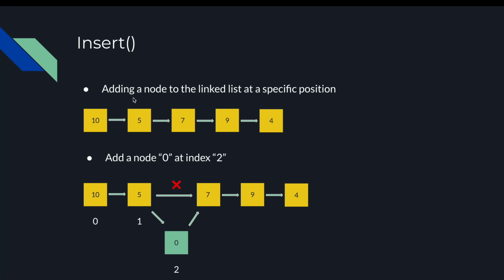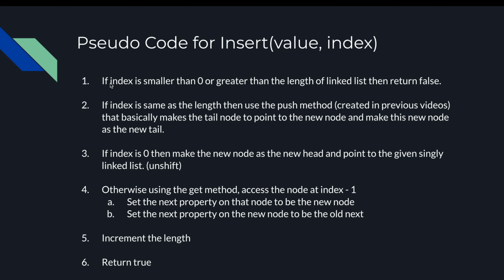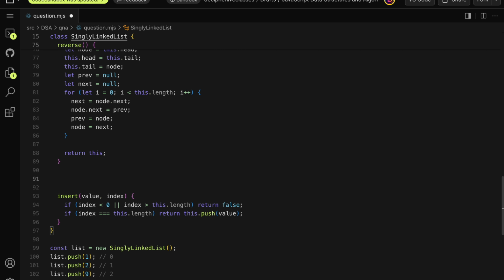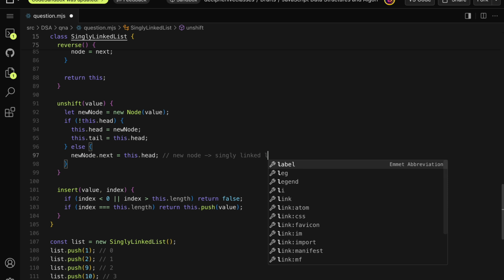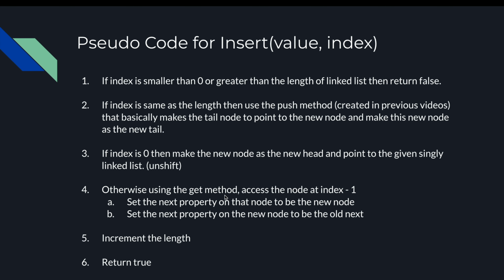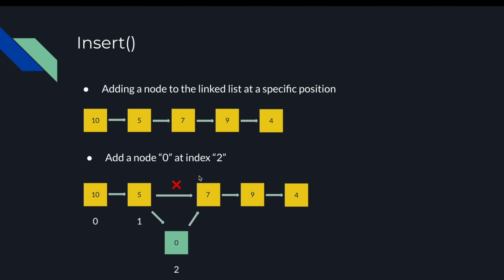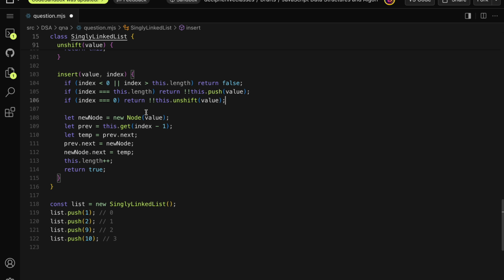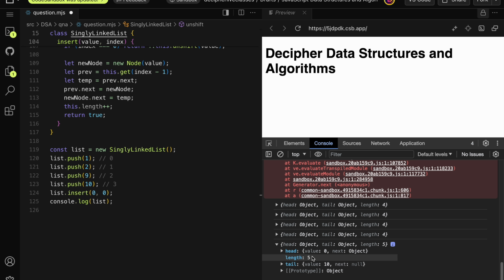31. How to Insert Nodes in Singly Linked List | Step-by-Step Explanation | Master DSA in JavaScript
In this video, we’ll explore how to insert nodes in a singly linked list — a fundamental operation in data structures and a favorite in coding interviews.

Whether you're inserting at the beginning, middle, or end of the list, understanding this concept is crucial for mastering linked lists. We'll break it all down in a clear, beginner-friendly way with visual explanations and hands-on coding.

🚀 What You’ll Learn:
✅ Why insertion is important in linked lists
✅ Different insertion scenarios:
  • Insert at the head
  • Insert at the tail
  • Insert at a specific index
✅ Step-by-step logic and pointer manipulation
✅ JavaScript implementation
✅ Edge cases & input validation

📘 Concept Covered:
This tutorial walks through inserting nodes into a singly linked list using clean, easy-to-follow code and diagrams that help you visualize what's happening at each step.